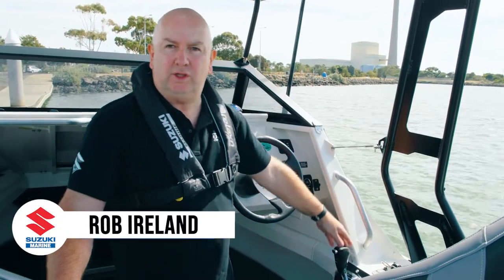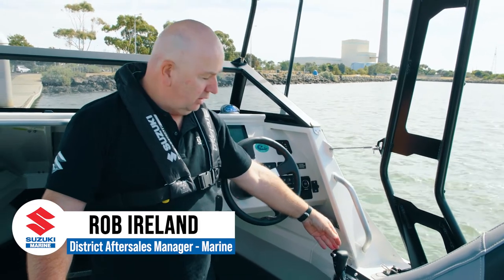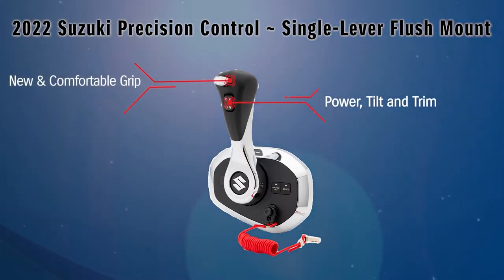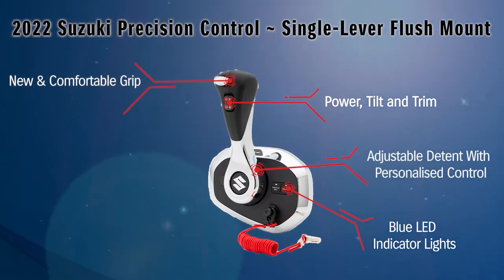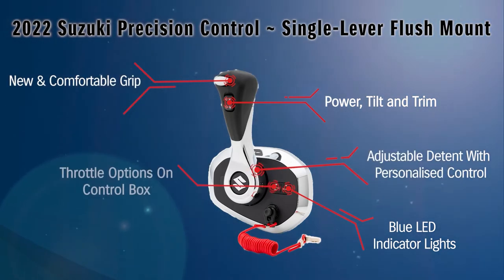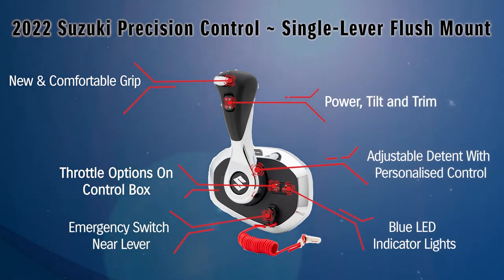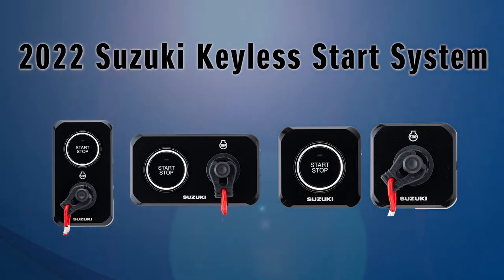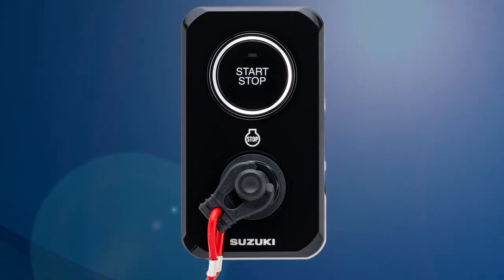New Suzuki Precision Control (S.P.C) | Suzuki Marine, The Ultimate Outboard Motor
In this video, Suzuki Marine showcases the new Suzuki Precision Control (S.P.C). The lever handle has had an update, with some of the functions moved to the controller, such as the power, tilt & trim and adjustable detent with personalized control.

S.P.C offer silky smooth shifting, more precise control, and better overall responsiveness.